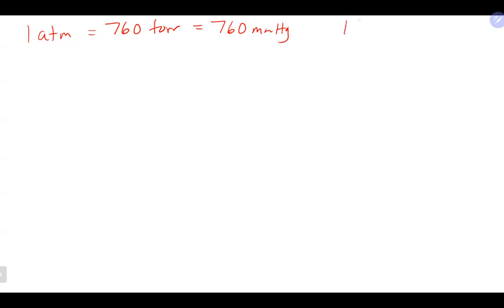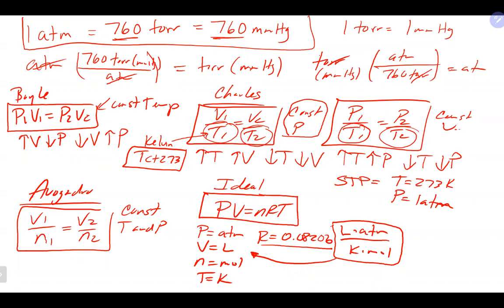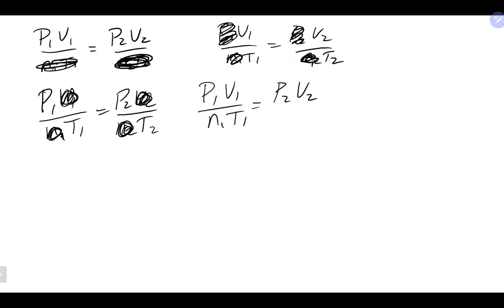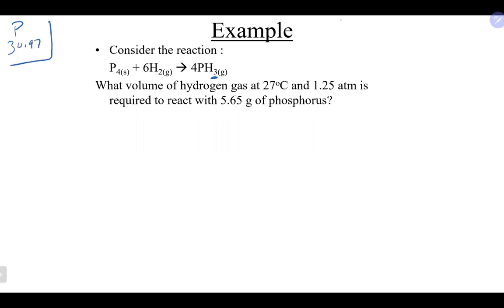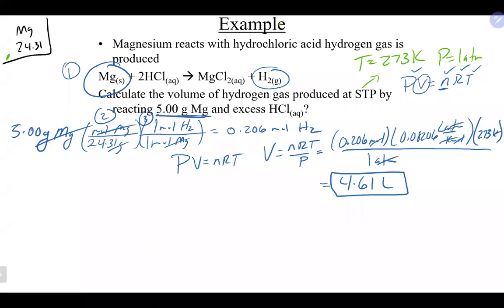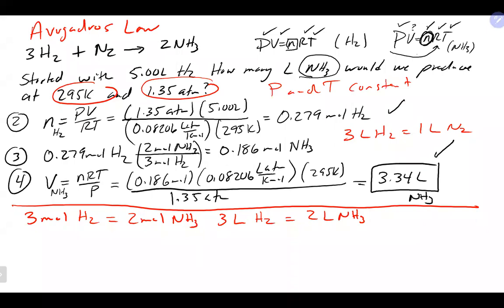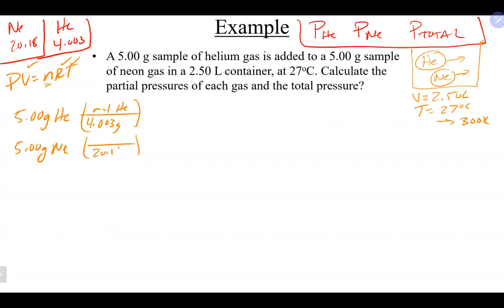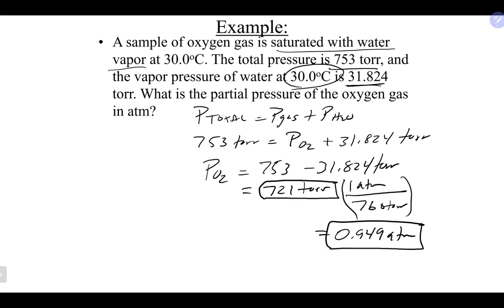Chem 3 Lecture 11/7/22 (A) (Ch 13)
We lectured on Ch 13 (gases, combined gas law, ideal gas law, Daltons law of partial pressures)